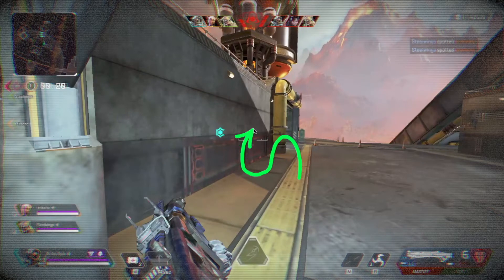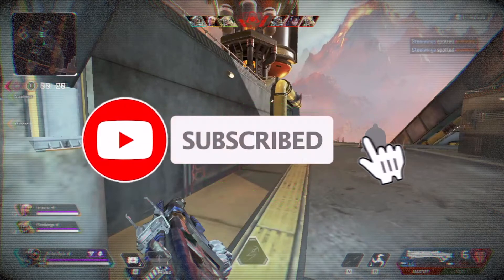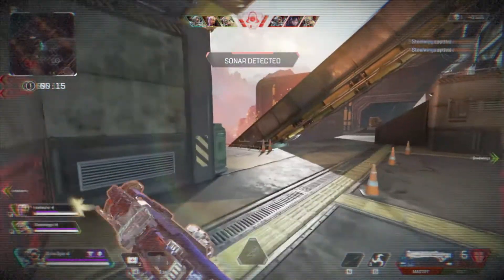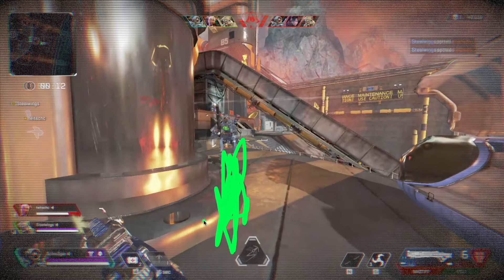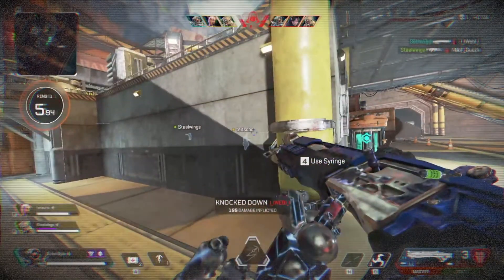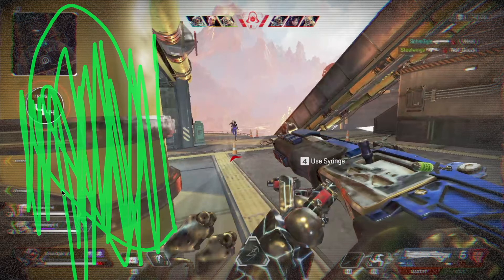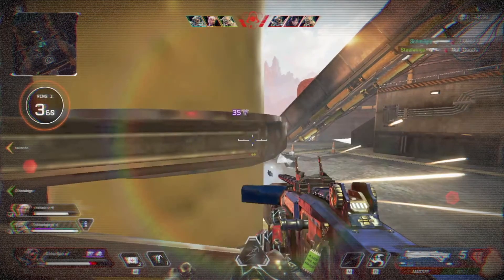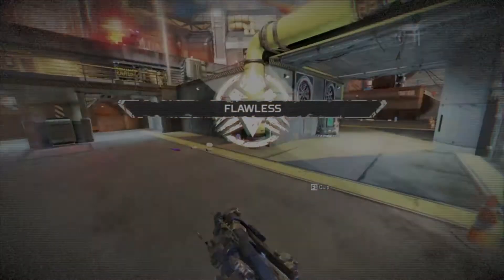UTILIZE COVER [Apex Legends]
Watch this video to learn tactics and strategy for Apex Legends, specifically the importance of using in-game cover. .

This channel is dedicated to helping players get ideas and tips for gaining the advantage in shooter games, typically within the FPS genre. There are many battle royal games featured, such as Fortnite, but many of the strategies discussed are applicatble to a great range of first person shooters, such as Battlefield 4 or Borderlands. Also, it does not necessarily matter whether or not you play on a console (Playstation, Xbox, or Nintendo) or on PC (Windows or Mac) when it comes to gaming strategy.  Usually, commentated gameplay footage or specific tips are provided for getting the advantage.